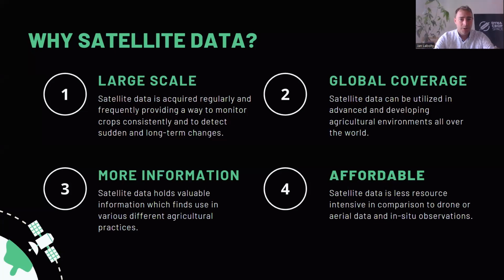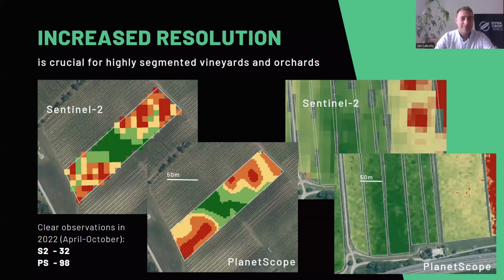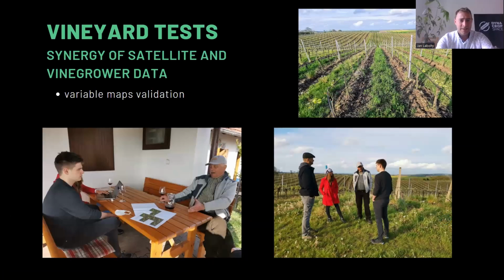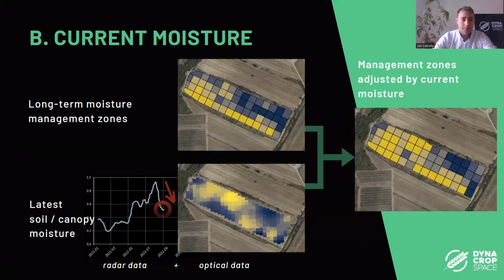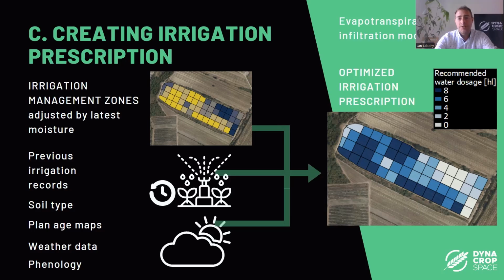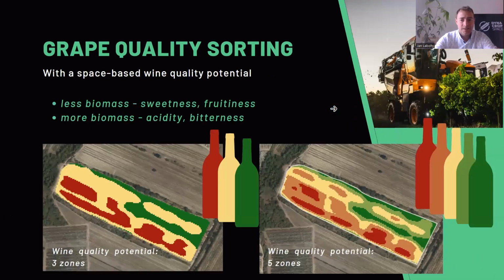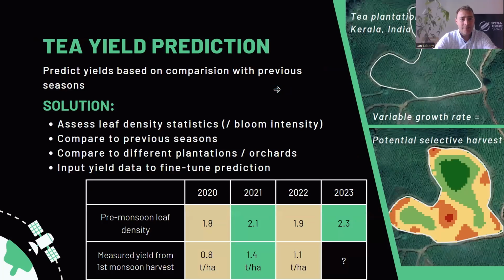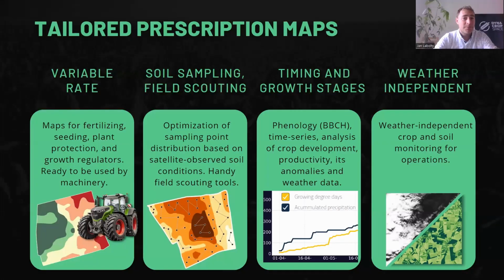Orchard & Vineyard Best Practices 🍇 | Precision Ag with Space Data 4/4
The last of four-part webinar series reveals the optimal satellite data inputs for selected fruit production use cases. Let’s take a closer look at genuine use cases of satellite data in precision viticulture and horticulture and explore why they are becoming increasingly popular every day.

Demonstration of satellite-based optimization of regular orchardist, vine grower or planter operations and some edge cases.

How is satellite data being used to optimize irrigation and pollination, predict yield, or harvest selectively by quality? Observe fragmented plantations with increased spatial resolution. Learn how to elevate any digital farming tool by utilizing the full potential of satellite data.

Chapters:
00:00 Webinar Series Intro
01:37 World from Space
02:14 Selected Use Cases
02:56 Why Satellite Data and Needs in the Sector
06:09 More Frequent 3-meter Data
09:25 Demo1: Irrigation and its Timing
18:50 Demo2: Grape Quality Sorting
21:13 Demo3: Pollination Timing
23:30 Demo4: Yield Prediction
25:45 DynaCrop API and Tailored Maps
27:31 Q&A